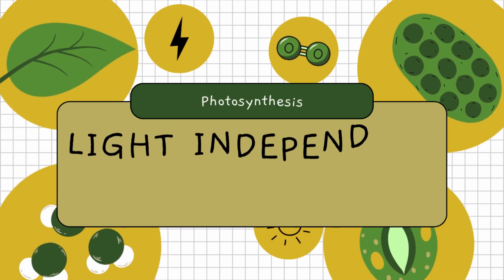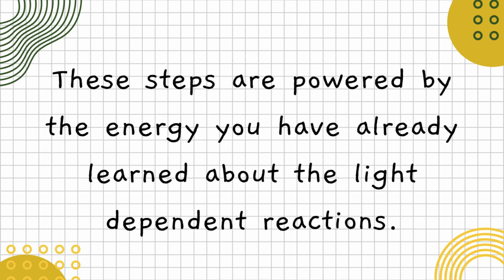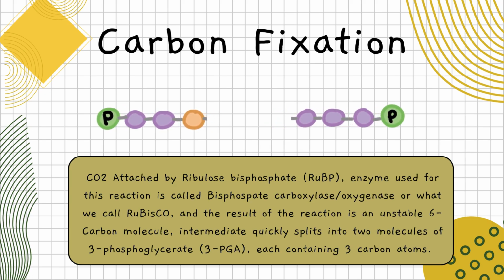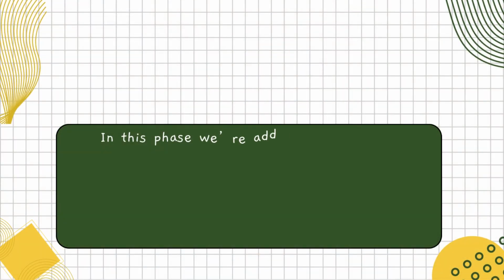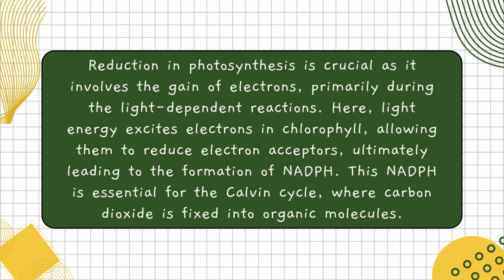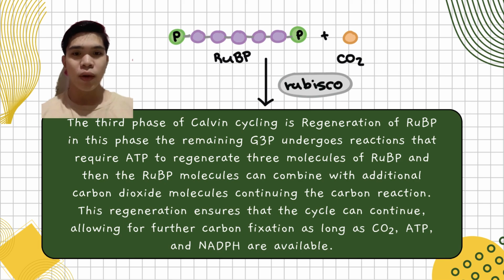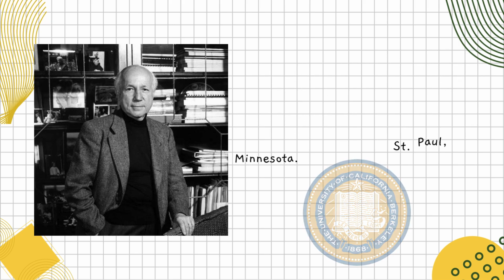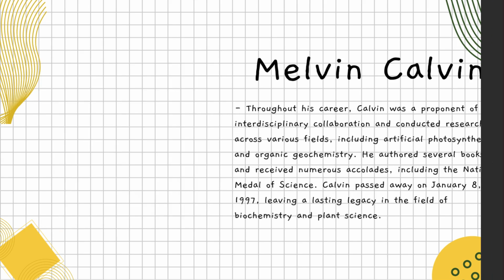CALVIN CYCLE (LIGHT INDEPENDENT REACTION)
GROUP 4 12-STEM-D- JUSTICE